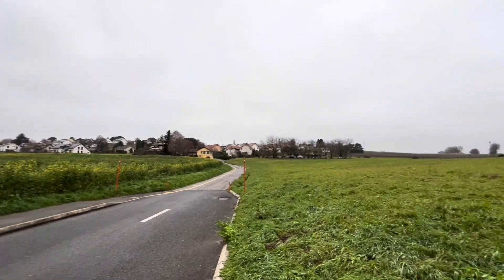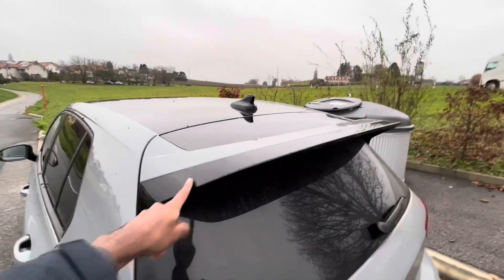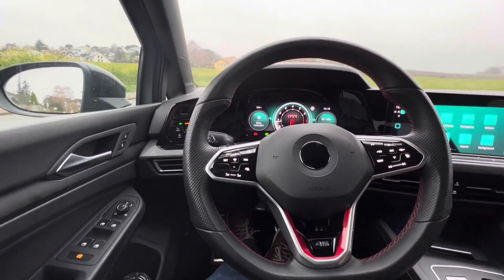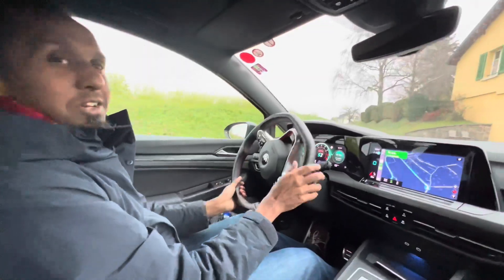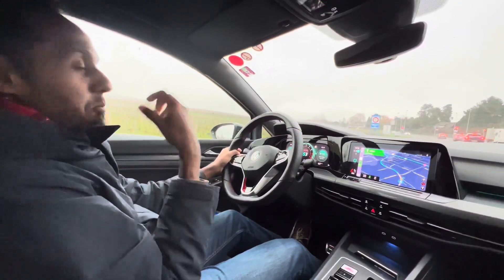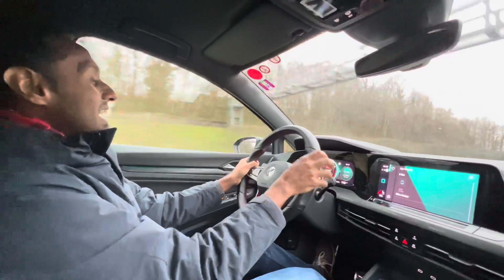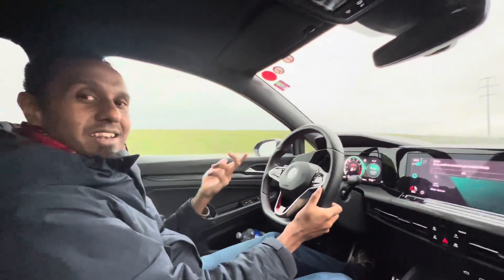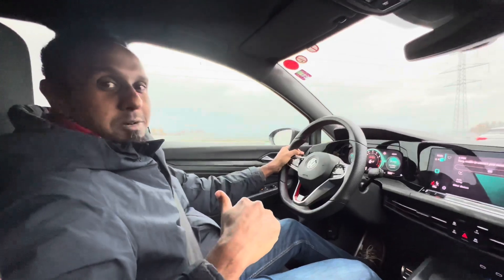VW Golf GTI MK8 Clubsport 45! Thoughts of a MK7.5 R Owner. Is it better?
We had the privilege of getting our hands on a very special mk8 GTI Clubsport 45 during our recent trip to Europe! With 300 Bhp and some cool additions such as an Akrapovic exhaust, we thought it will be interesting to vlog our thoughts of the car. Is it really better than my golf R?

Watch to find out! Do share your thoughts on the mk8 generation gti so we can grow our community!

Follow my own mk7.5 R on Instagram @wrongplate. Currently on a full stage 3 build by Racingline.